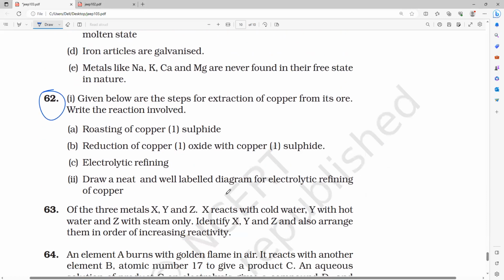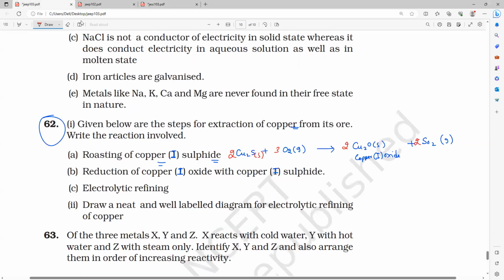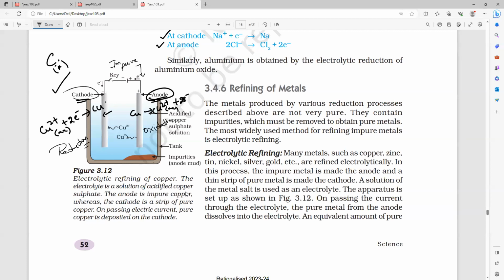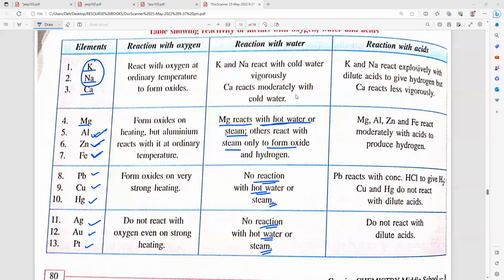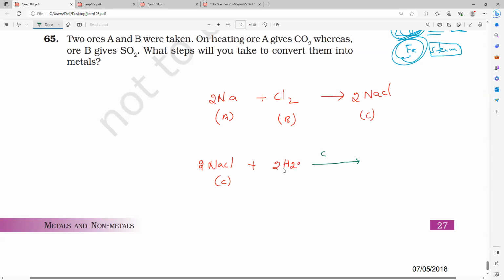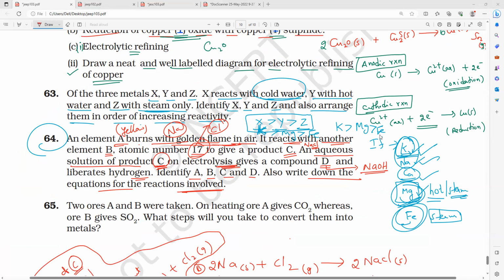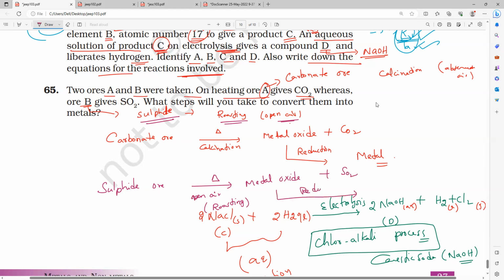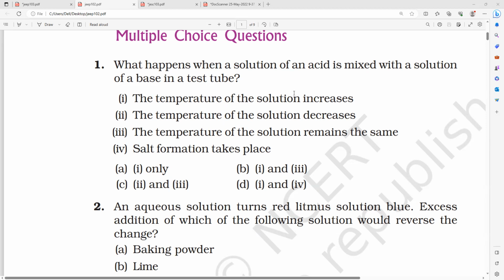ch3 chemistry /METALS AND NON METALS cbse //NCERT exemplar PART-7//CLASS 10 \CBSE BOARD 2024